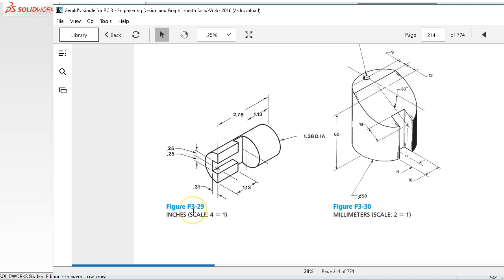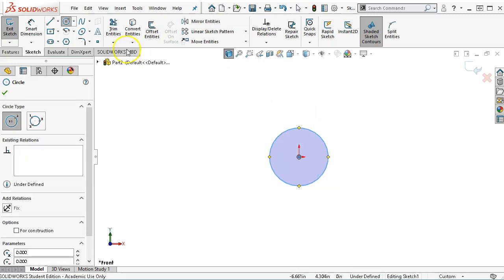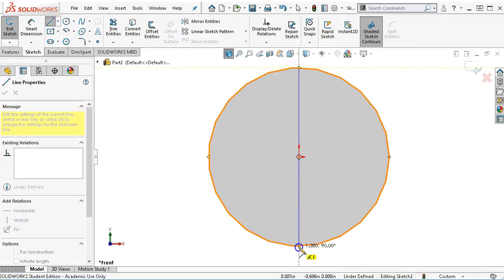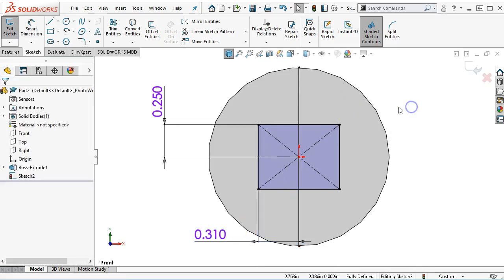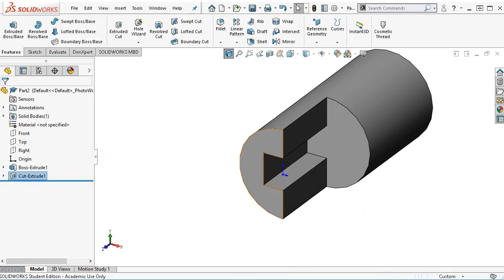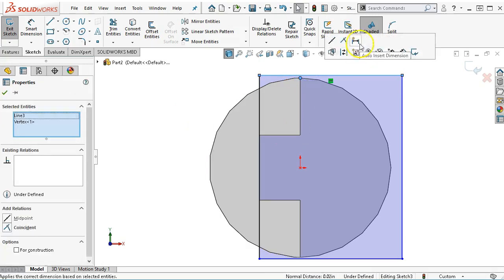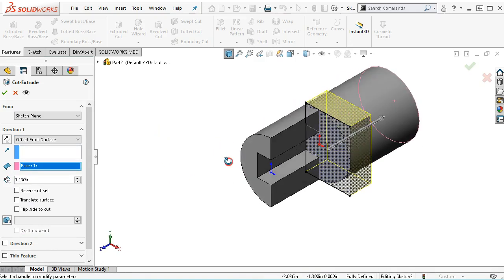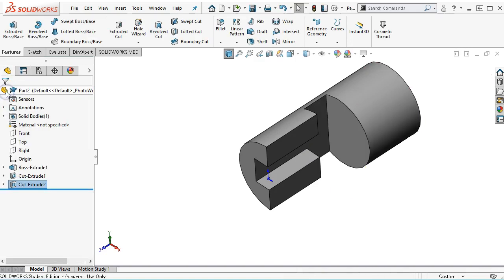20190209 Ch3-2 P3-29